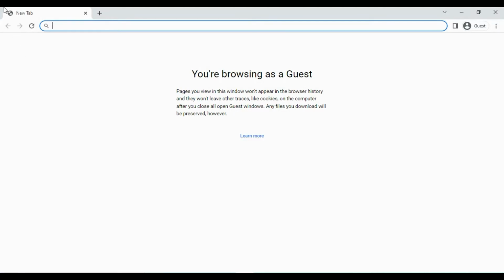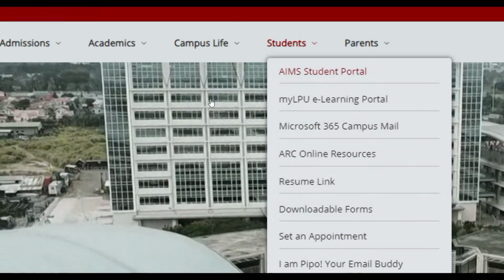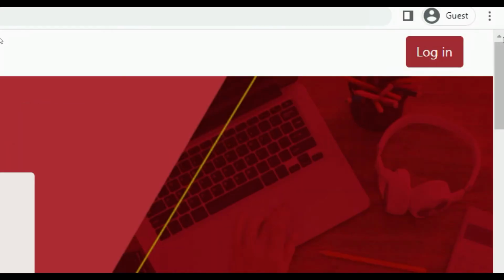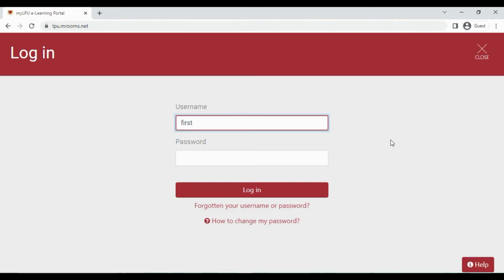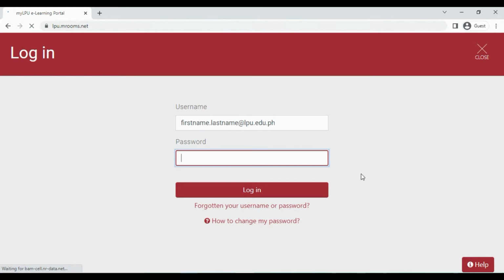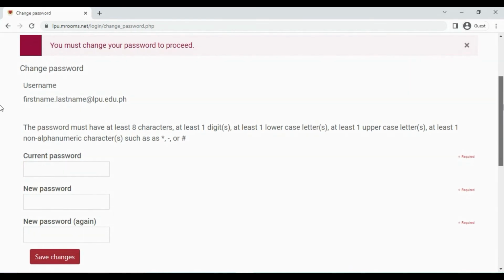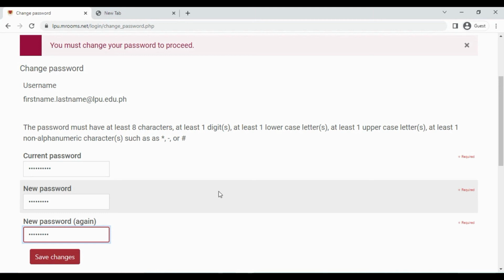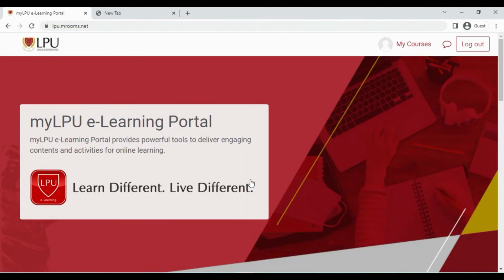myLPU Instructor Guide | First Access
First time accessing your myLPU account. You may watch this series of tutorials as your guide.